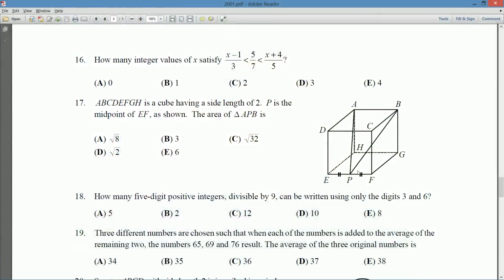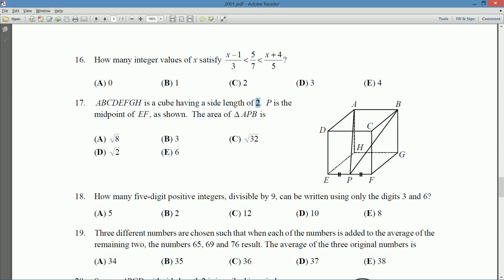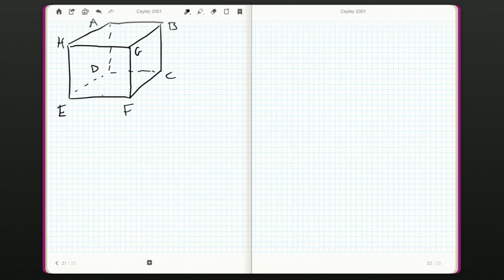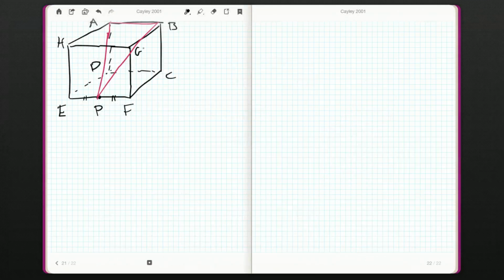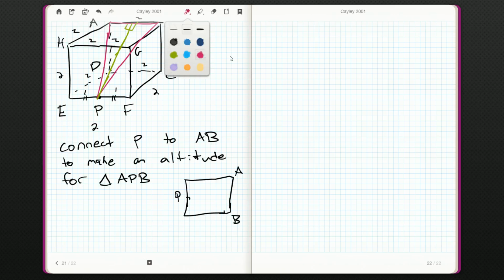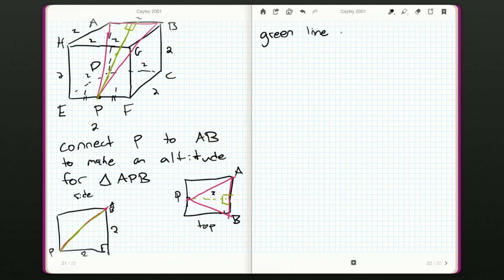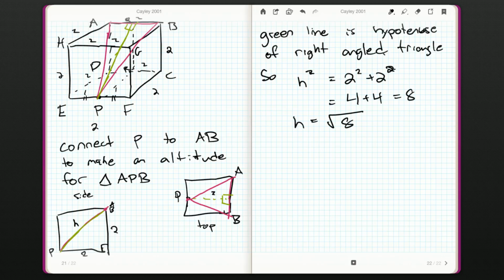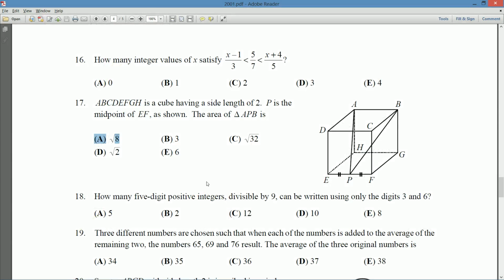Cayley 2001 17